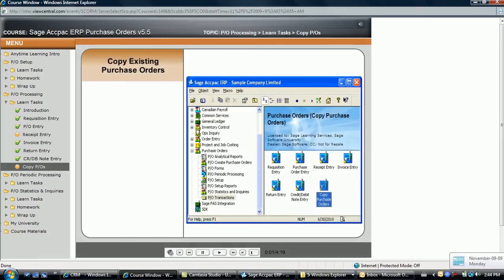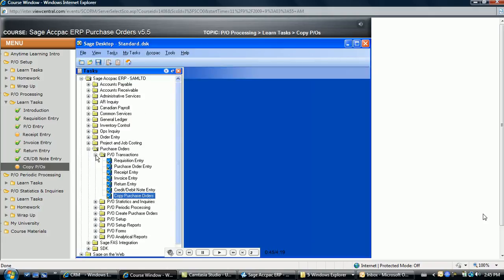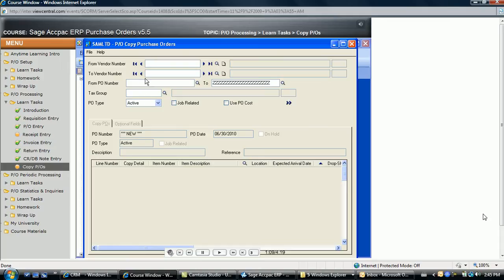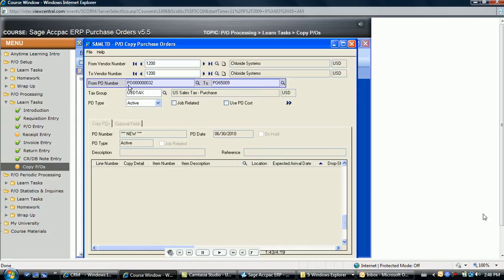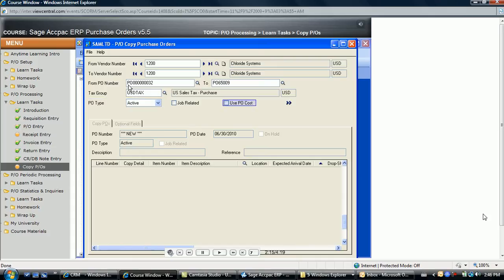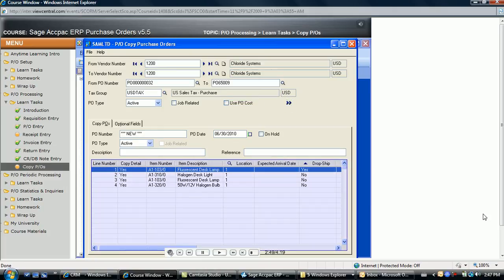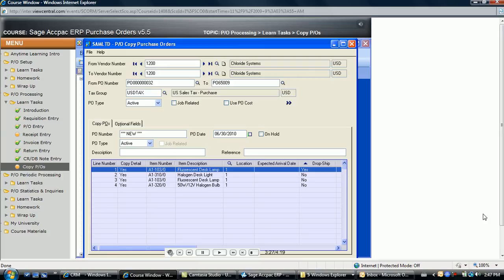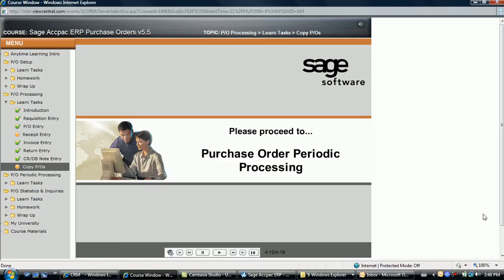Accpac 243 Feature v55 PO Processing copy pos